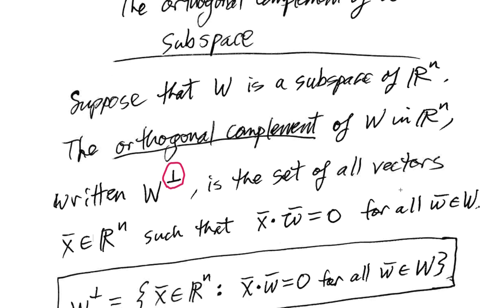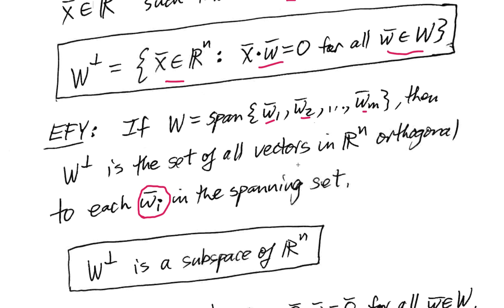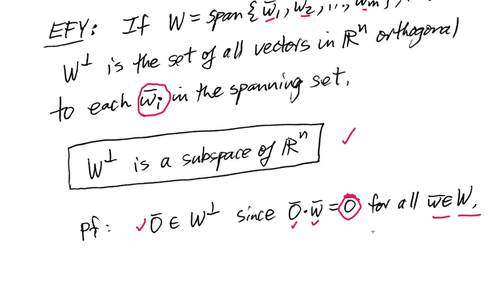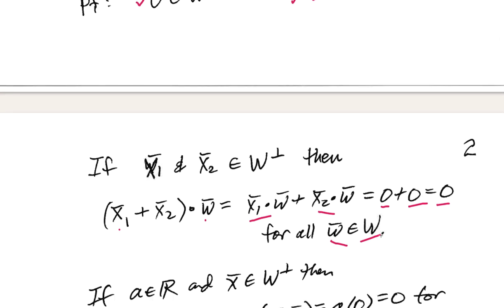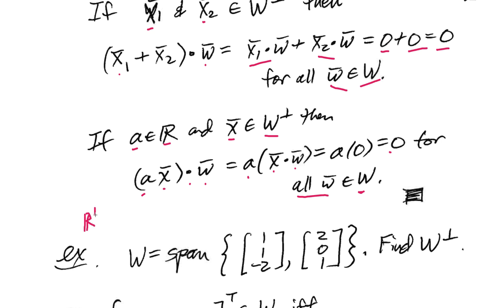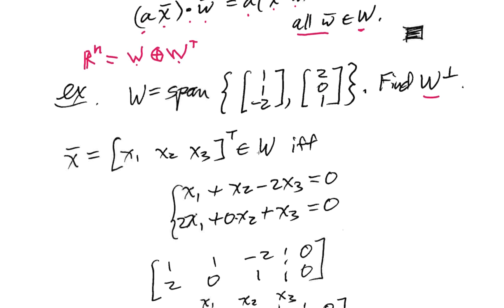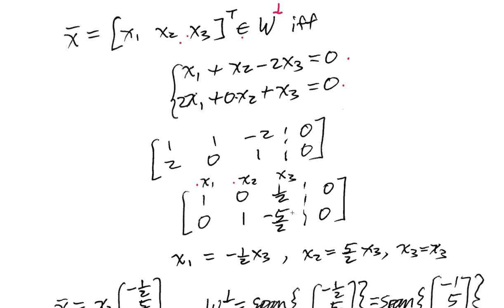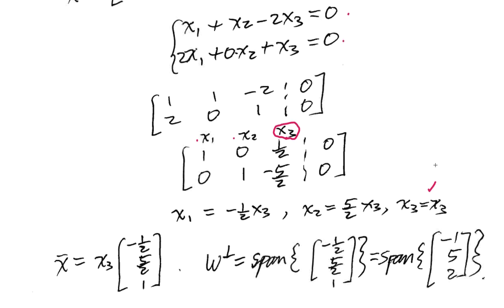The Orthogonal Complement of a Subspace